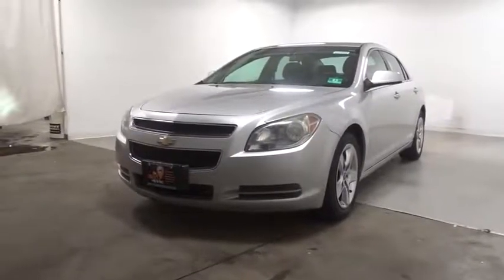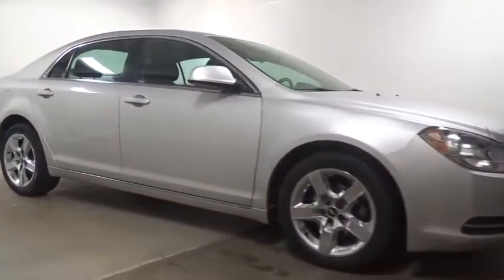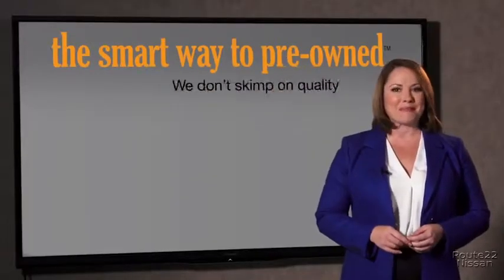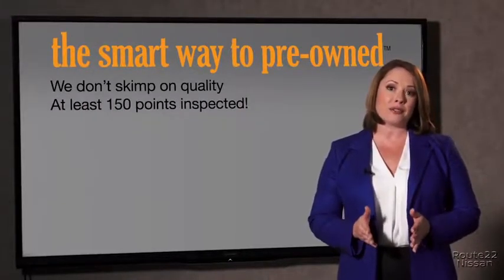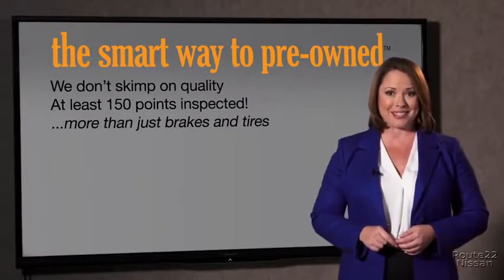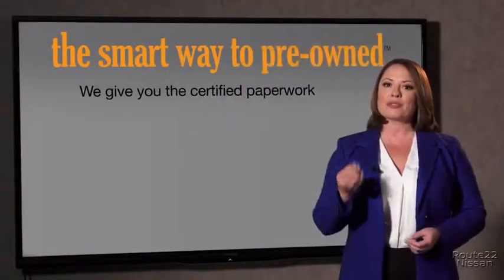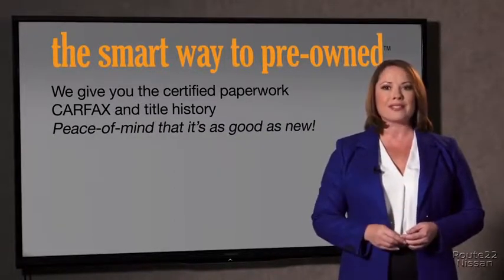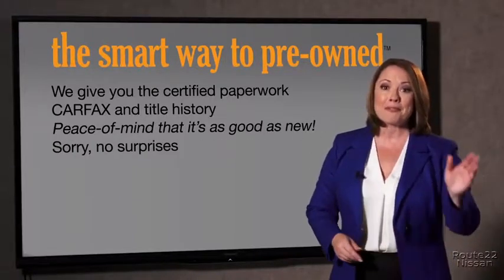2010 Chevrolet Malibu Hillside, Newark, Union, Elizabeth, Springfield, NJ 390407A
Black  2010 Chevrolet Malibu available in Hillside, New Jersey at Route 22 Nissan. Servicing the Newark, Union, Elizabeth, Springfield, NJ area.
2010 Chevrolet Malibu LT w/1LT - Stock#: 390407A - VIN#: 1G1ZC5EB1AF272036

SMART WAY TO PRE-OWNED Ever wonder exactly what youre getting when purchasing a used vehicle? Its difficult to know what you're truly getting into when taking on the wheel of a pre-owned vehicle. Luckily, each of our pre-owned vehicles are put through a vigorous 150-point inspection. With the smart way to pre-owned, we include a vehicle history report as well as a title check on every pre-owned vehicle in stock. This way, you know that the vehicle you are purchasing has not been affected by circumstances such as natural disasters (i.e. Hurricane Irma/Hurricane Harvey), Odometer rollback, Factory Lemon-Law Buyback, Salvage/Rebuilds, Washed Title and road accidents. With the smart way to pre-owned, you and your passengers can feel safe in the seats of your newly-bought, pre-owned vehicle. This vehicle is loaded with great features, plus it comes with the CARFAX BuyBack Guarantee. The Chevrolet Malibu LT w/1LT speaks volumes about it's driver, uncompromising individuality, passion for driving, and standards far above the ordinary. It's exceptional fuel-efficiency is a clear sign that not all vehicles are created with the same standards. The incredibly low mileage and painstaking upkeep on this Chevrolet Malibu makes it a once-in-a-lifetime deal that won't last long! More information about the 2010 Chevrolet Malibu: Chevrolet's 2010 Malibu has established itself as stylish, comfortable, safe and reliable transportation for a family concerned about low initial cost and low running costs. With plenty of standard convenience and safety features, crisp handling and an array of powertrain options from fuel-sipping to pedal-mashing, the Malibu puts plenty of excitement into the Chevrolet lineup. Strengths of this model include comfortable ride, fuel efficiency, Stylish design, and powerful V6